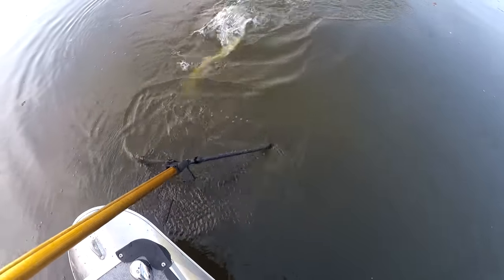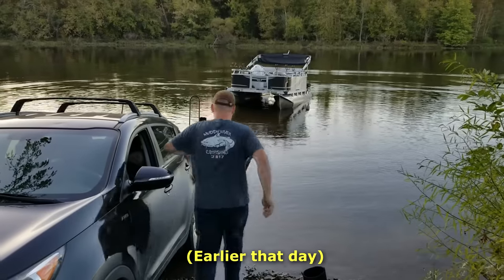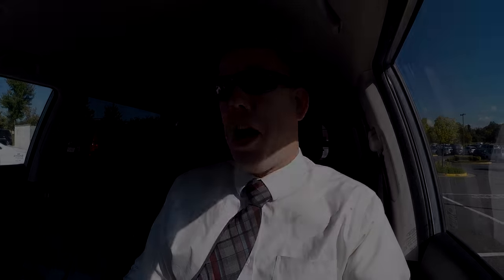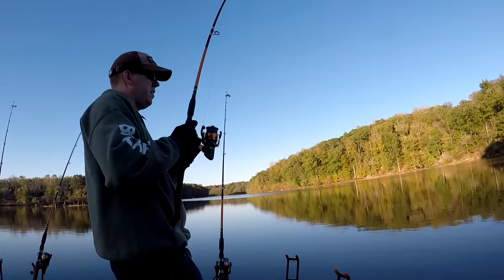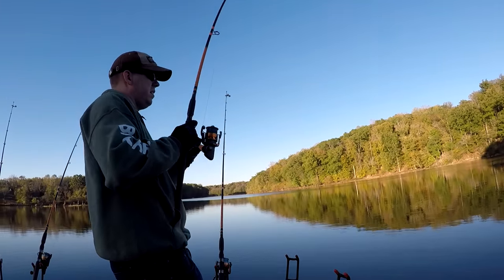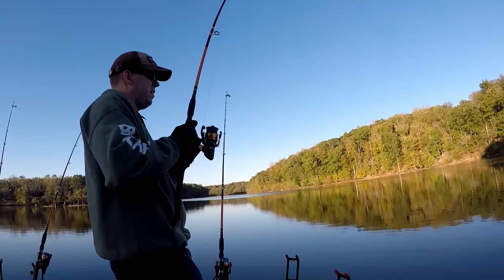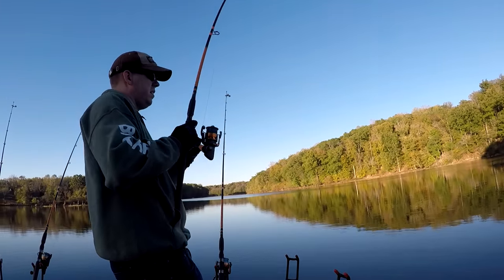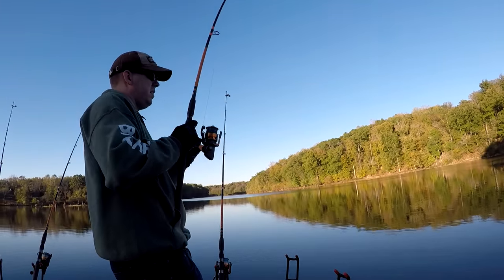Ultimate FISHING CHALLENGE - 300 lb catfish challenge - How to catch BIG catfish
I do what it takes to catch 100 lbs of blue catfish, 100 lbs of flathead catfish and 100 lbs of channel catfish in the same body of water. This is the ultimate fishing challenge and along the way the way I am going to show you how to catch big catfish.  This a one big video that I made from my four part video series.